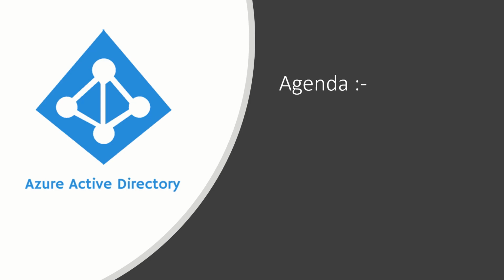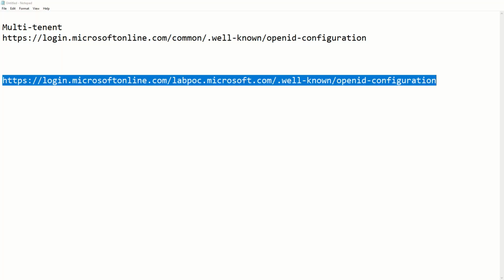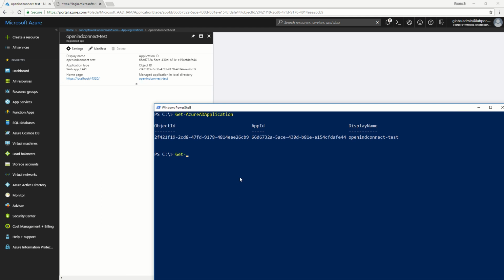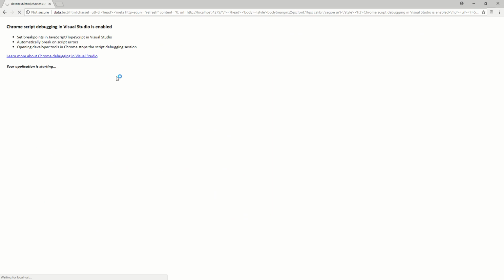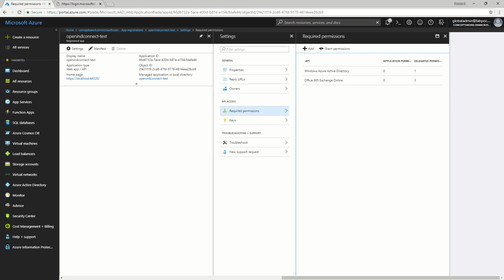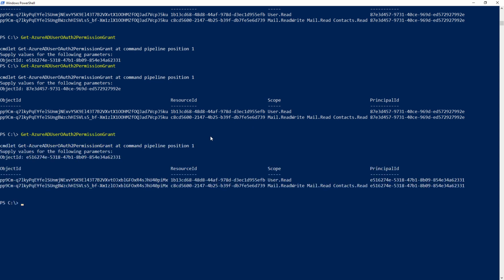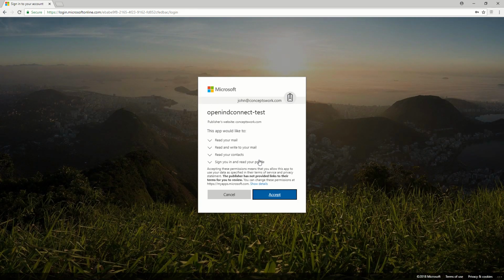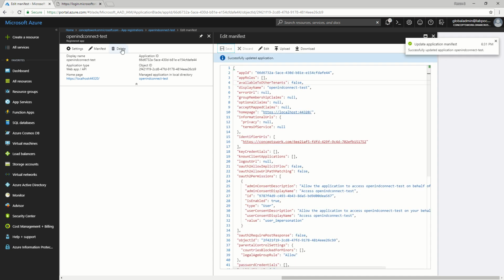Application and service principal object. - Part 3 (SAAS Application with Azure Directory).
Hello All,

In this video we have covered details about application and service principal object.
Please click on the below mentioned link to check the entity model of both the objects.

Also we have tried to explain how the consent framework works and how you can control the consent at the directory, application and user object level.

The commands used are listed below:-

Get-AzureADOAuth2PermissionGrant
Get-AzureADServicePrincipalOAuth2PermissionGrant
Get-AzureADUserOAuth2PermissionGrant
Remove-AzureADOAuth2PermissionGrant

Regards,
Concepts work.